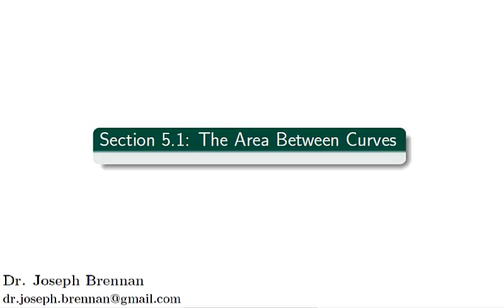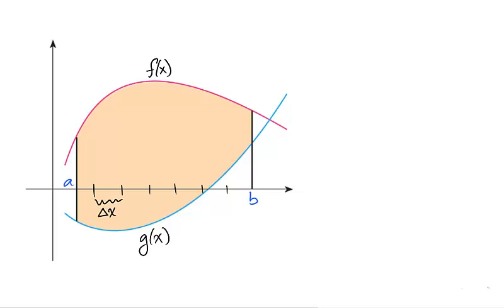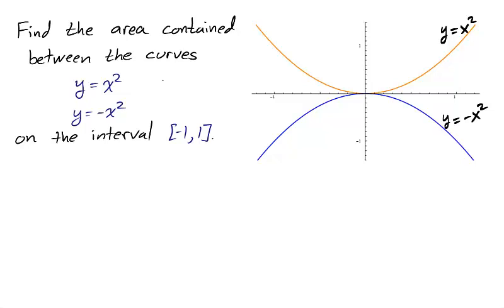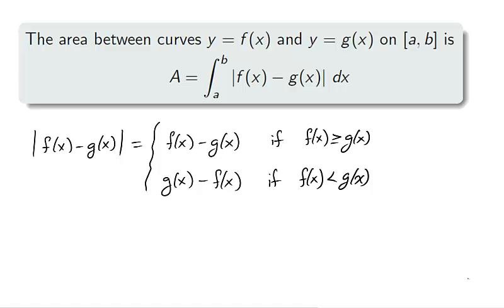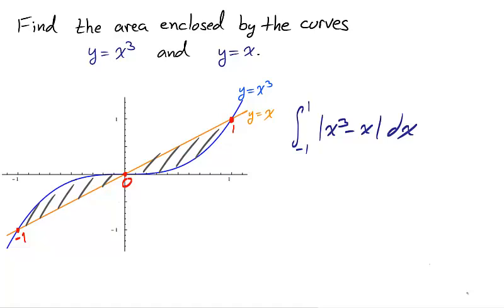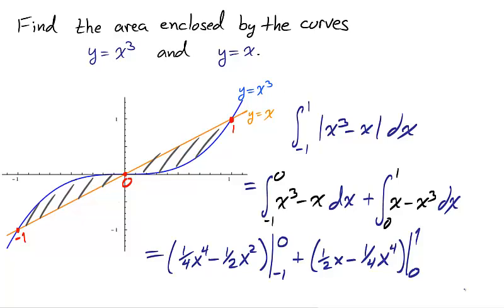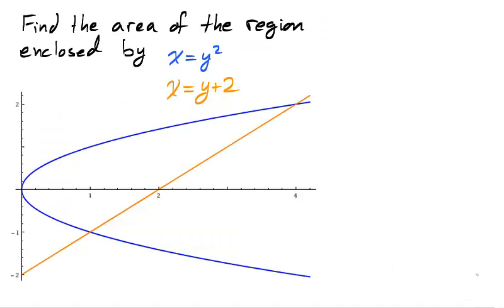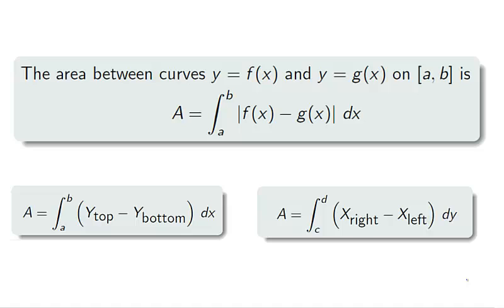Calculus 1: Area Between Curves